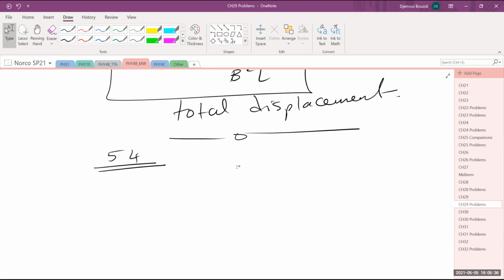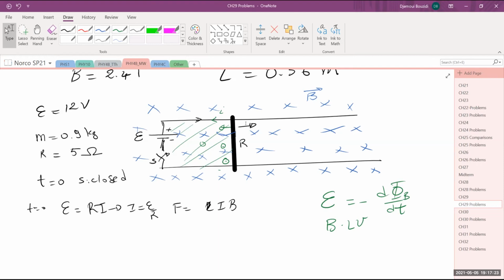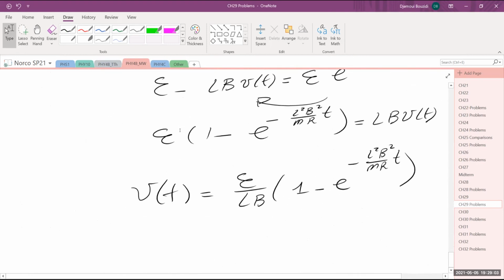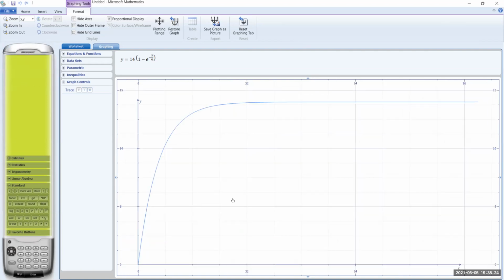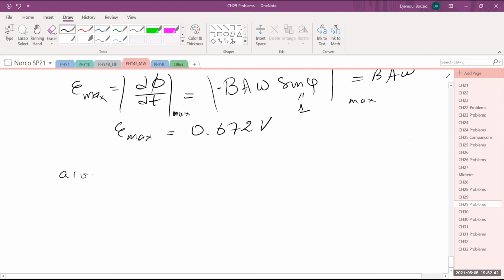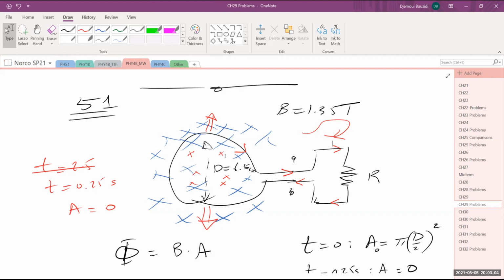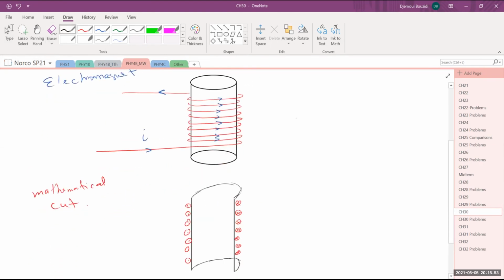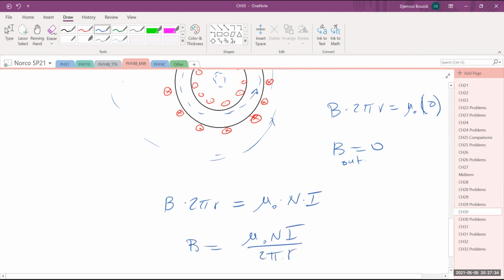PHY4B SP21 CH29 Problems Live Session in Physics